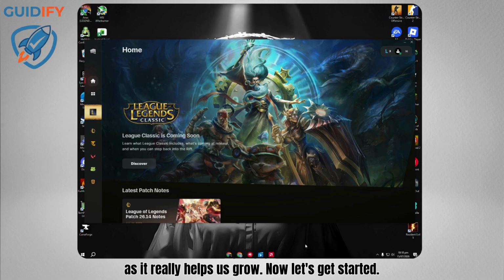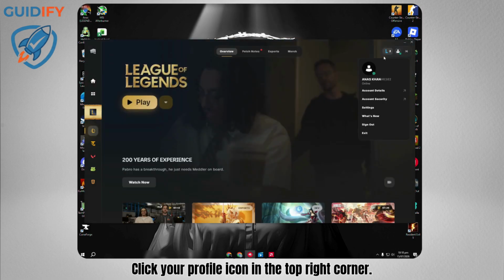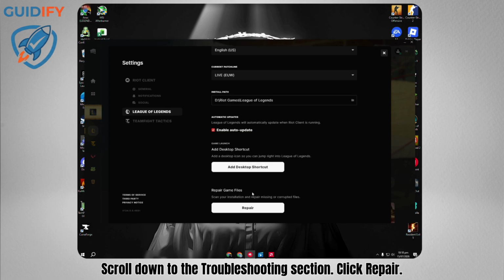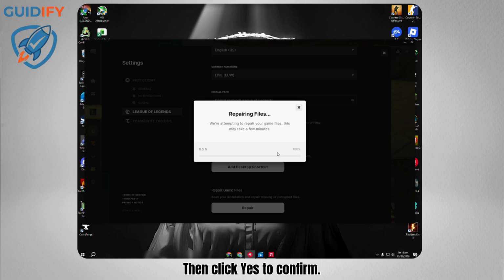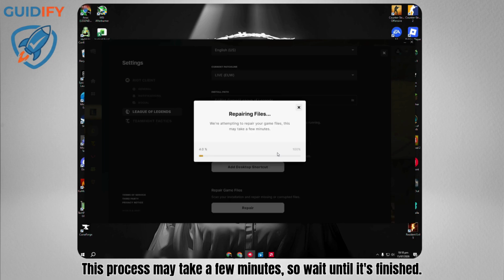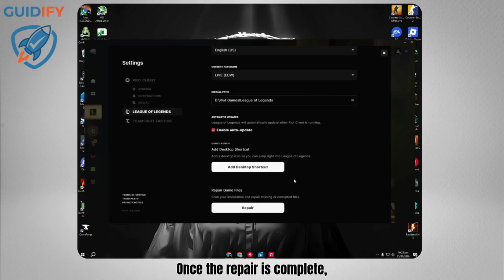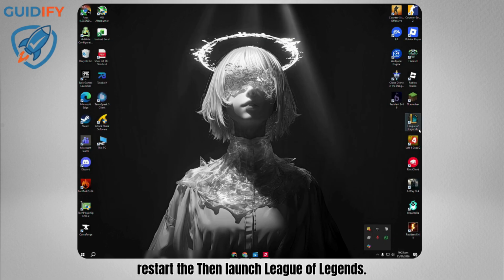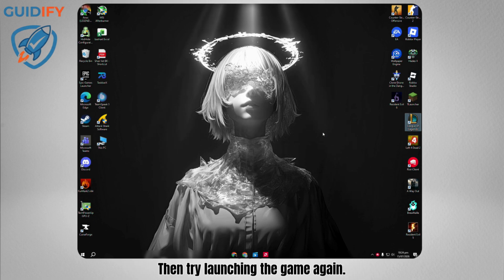How To Repair League of Legends Client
In this video, you'll learn how to repair the League of Legends client to fix common issues such as crashes, launch errors, and performance problems. Follow these simple steps to repair the client and get back into the game.